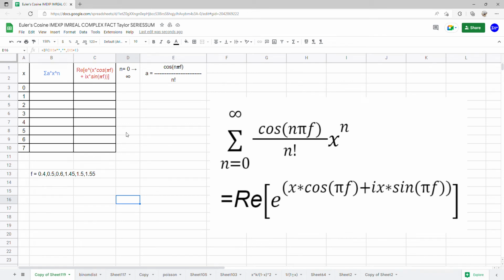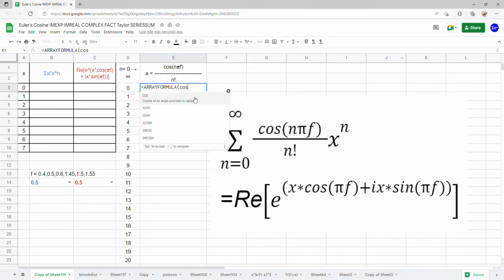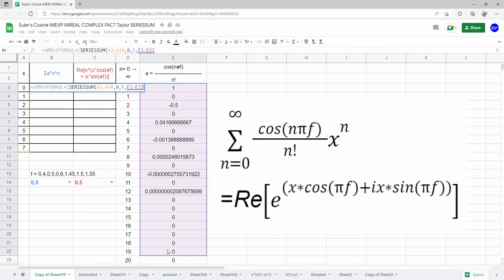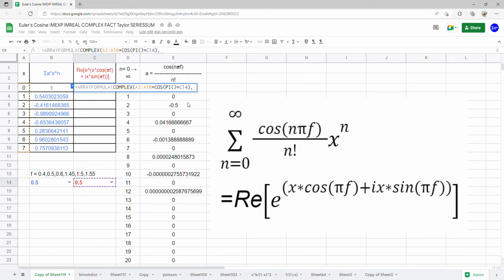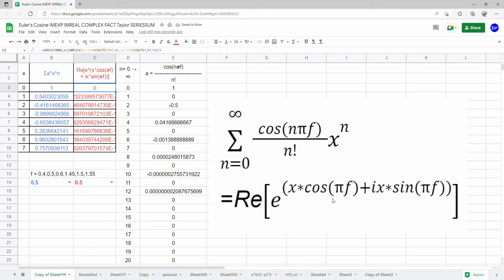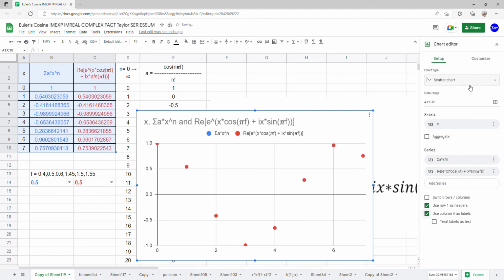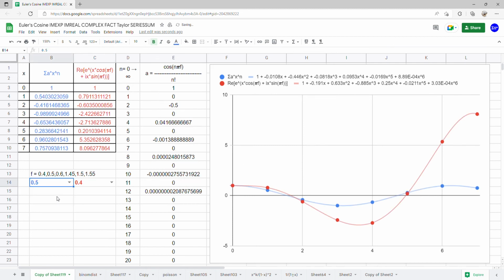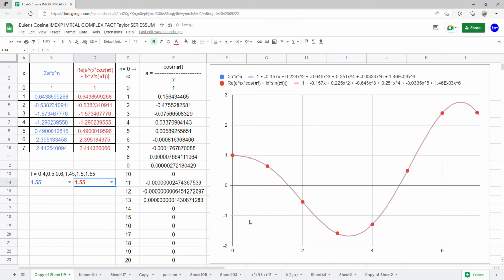Euler's Cosine IMEXP IMREAL COMPLEX FACT Taylor SERIESSUM in Google Sheets and Excel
This video shows the use of ARRAYFORMULA, DATA VALIDATION, COS, SIN, IMEXP, IMREAL, COMPLEX, FACT, to generate the Taylor series expansion of Euler's Cosine.